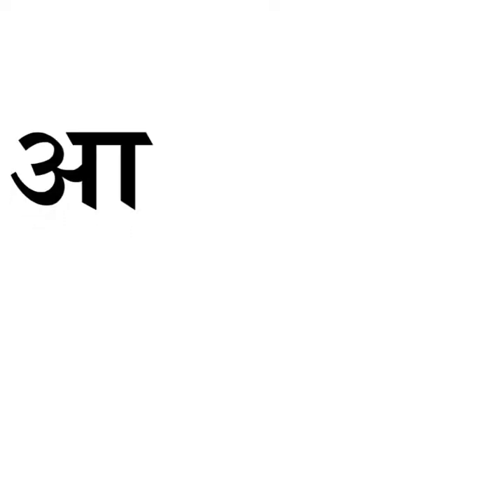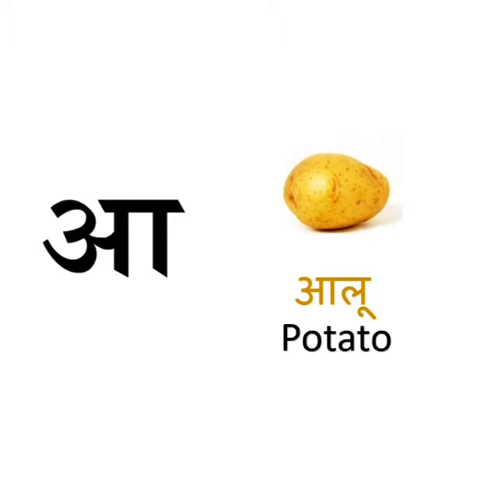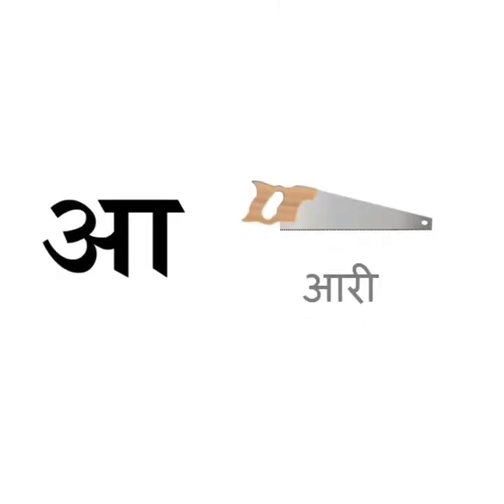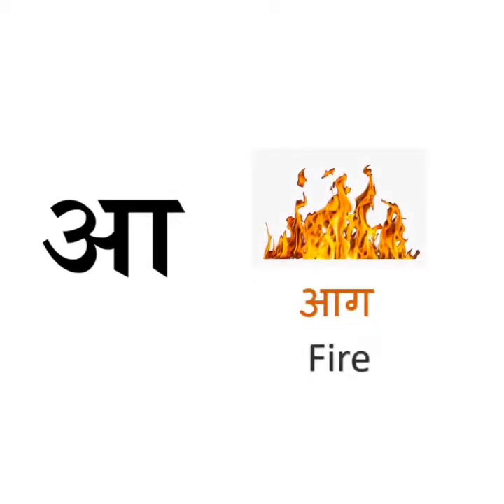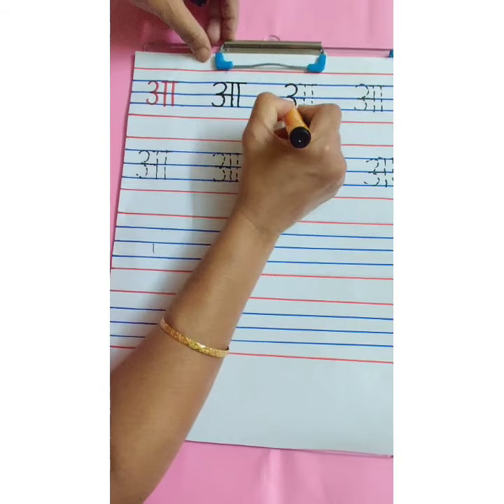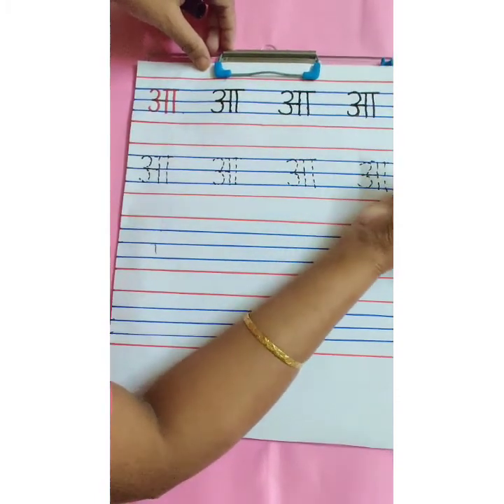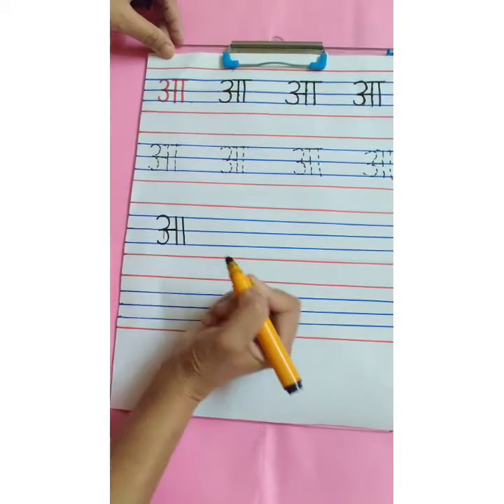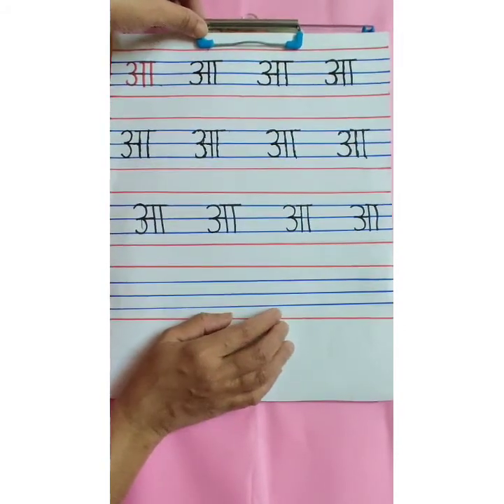The Orbis School - Hindi - Jr KG - Revision of swar आ